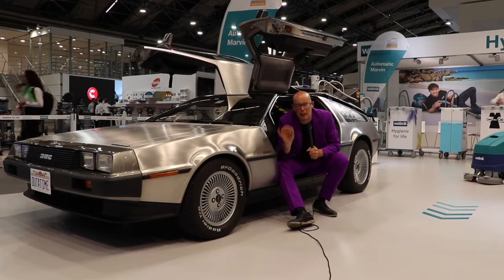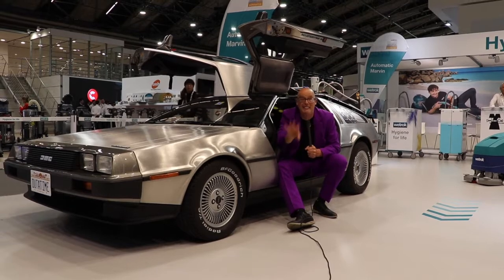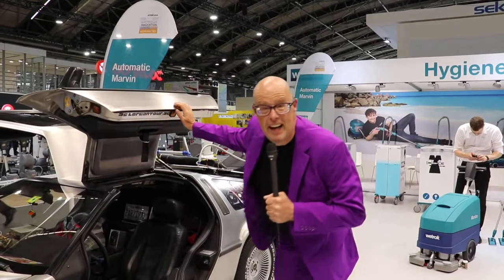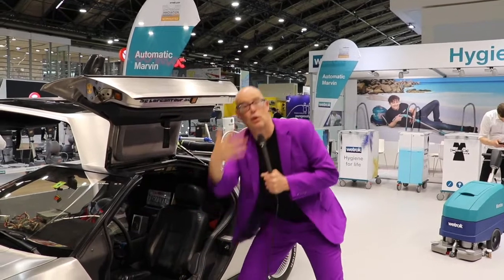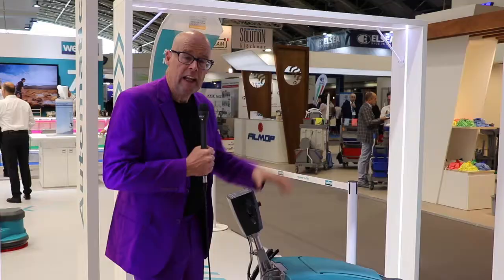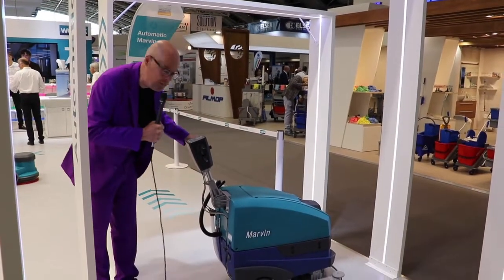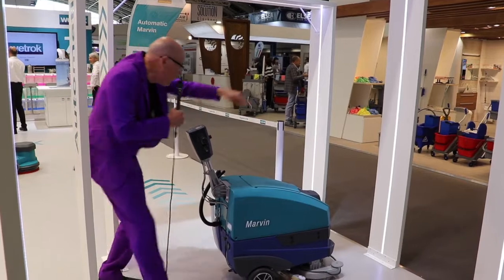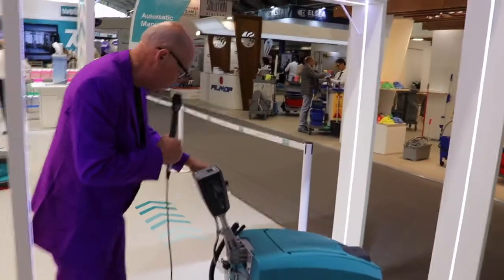WHAT DOES A DELOREAN HAVE TO DO WITH CLEANING?! | INTERCLEAN 2018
At the Interclean 2018 in Amsterdam I was looking for the best digital innovation trends: Smart Systems, AI, Autonomous Robots, VR, Apps, Blockchain and more!

What does a Delorean have to do with cleaning? It's very hard to use! Unlike the super easy autonomous Marvin cleaning robot by Wetrok. Or is it? Nominated for the 2018 innovation awards!